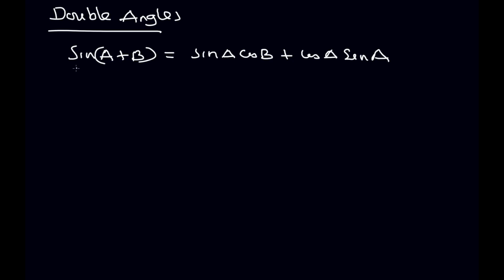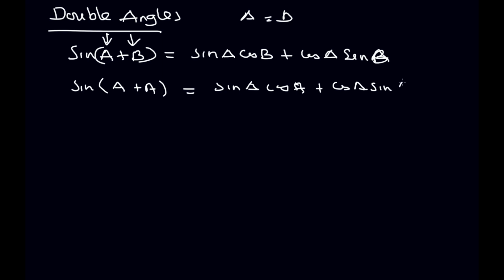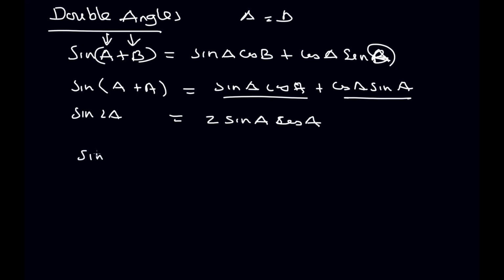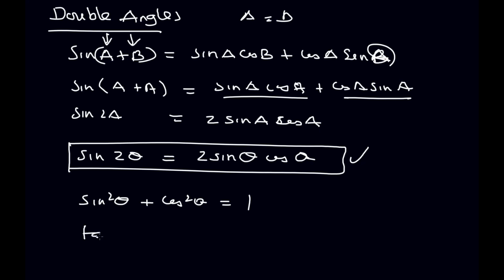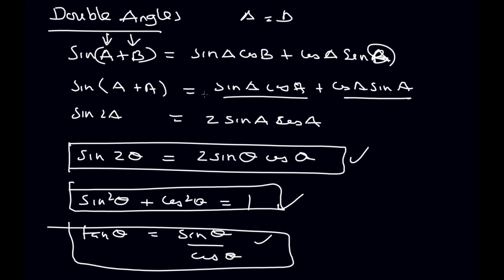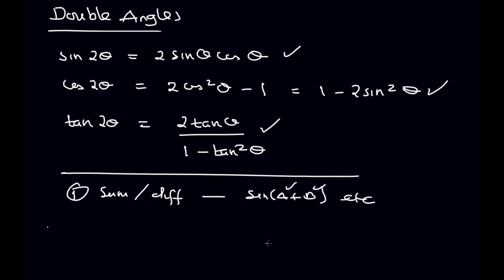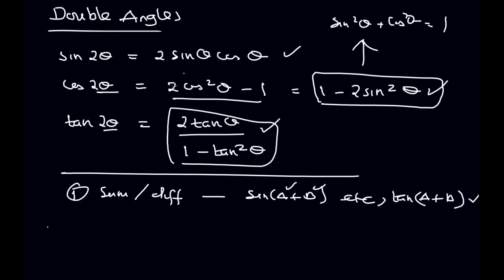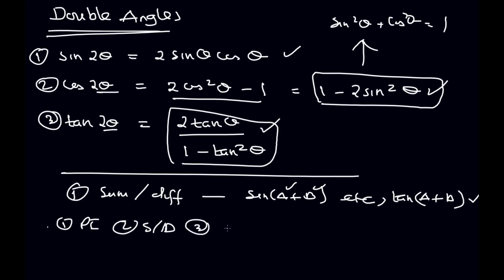005e Trigonometry - Double Angles